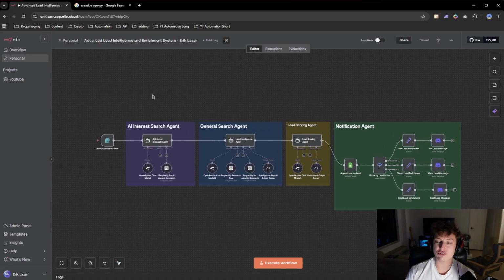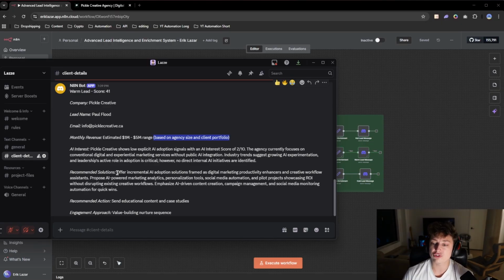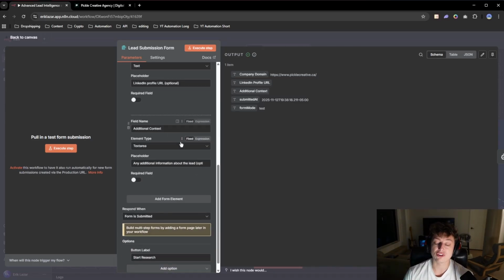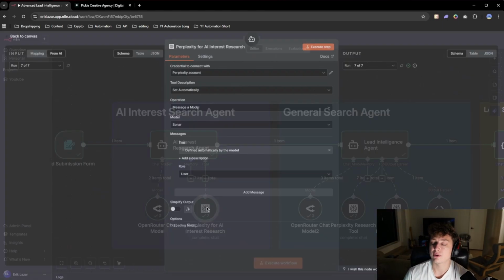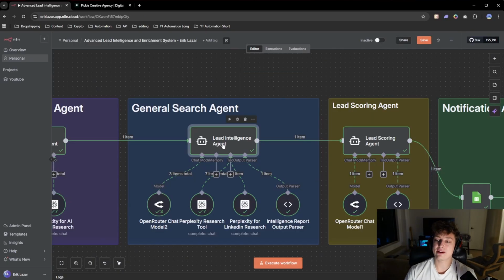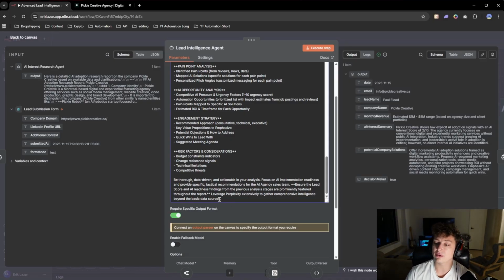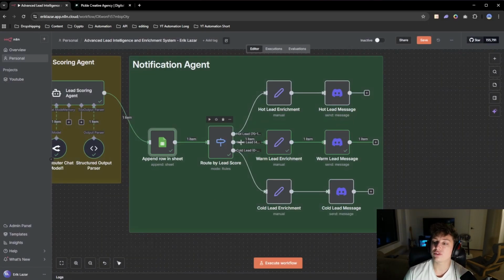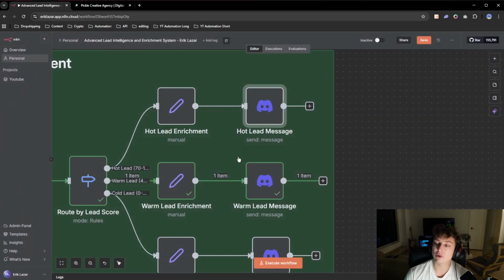This n8n Workflow Scores Leads Automatically (Hot, Warm, Cold)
Automate your entire lead research and scoring process with this step-by-step tutorial on n8n! In this video, I'll guide you through building a powerful, multi-agent AI workflow from scratch. You'll learn how to automatically research a new lead from a website URL, use Perplexity to analyze their "AI Interest," score them from Hot, Warm, to Cold, and send a complete lead breakdown to your team in Discord. This is the ultimate guide to building your own lead enrichment and scoring engine in n8n in under 16 minutes!

⏱️ Timestamps:
00:00 - Intro & Workflow Concept 00:37 - Live Demo: Submitting a Lead
01:24 - The Final Lead Report (in Discord)
03:35 - n8n Workflow Breakdown
03:57 - Trigger: "Lead Submission Form" Node
04:45 - Building the "AI Interest Search Agent" (Perplexity)
06:49 - Building the "General Search Agent" (Perplexity + LinkedIn)
07:53 - "Intelligence Report Output Parser" (JSON)
11:16 - Building the "Lead Scoring Agent"
12:11 - "Notification Agent" Breakdown
12:16 - "Append row in sheet" (Google Sheets)
12:41 - "Route by Lead Score" Node (Hot/Warm/Cold)
14:19 - "Hot Lead Message" (Discord Notification)
14:51 - Final Thoughts & Recap

🔑 Key Points:
This video is a complete, step-by-step guide to building a no-code lead research and enrichment agent in n8n.

Learn how to chain multiple AI agents together for complex tasks (AI Interest research, General research, Lead Scoring).

Discover how to use Perplexity within n8n to give your AI access to live web data (company websites, LinkedIn, etc.).

Master advanced prompting to score leads automatically (Hot, Warm, Cold) based on custom criteria.

Build a functional AI agent that takes a company URL, researches it, enriches it, scores it, and sends a full report to Discord.

This automation is perfect for sales teams, marketing agencies, and anyone looking to automate their lead generation and qualification process.